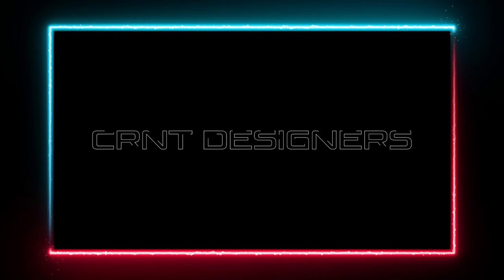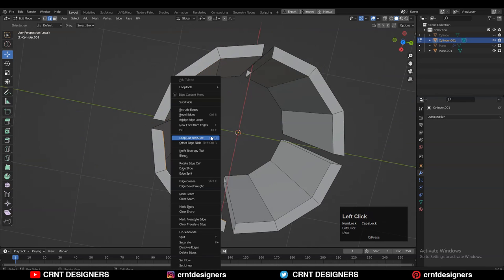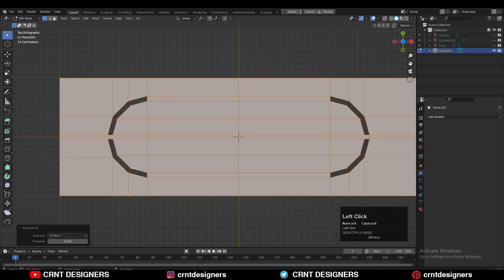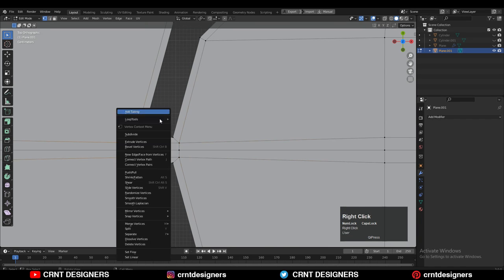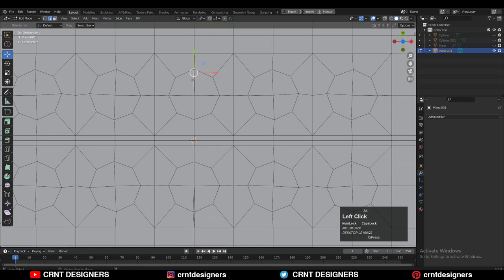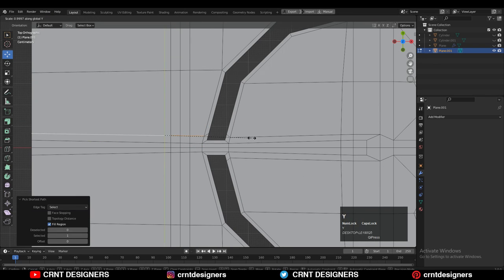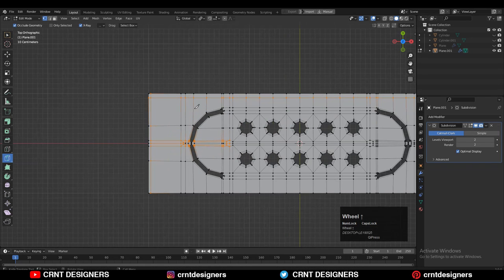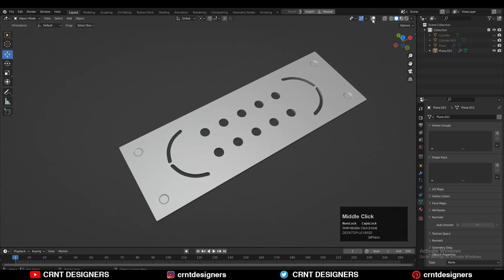Concept 2 Production _ Blender Subdivision Surface Modeling Tutorial _ 03